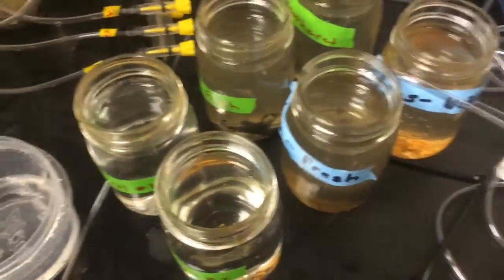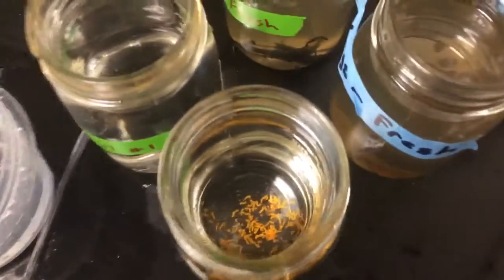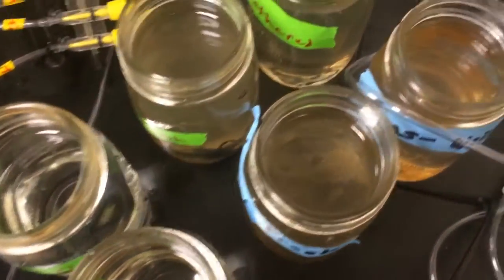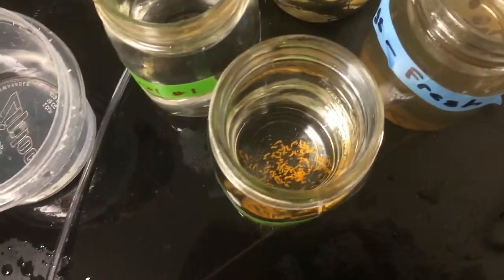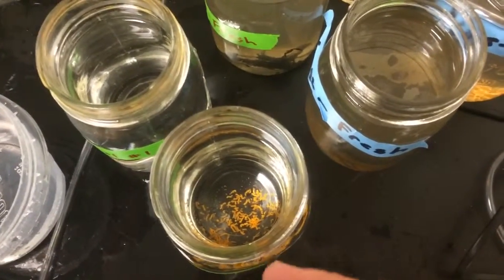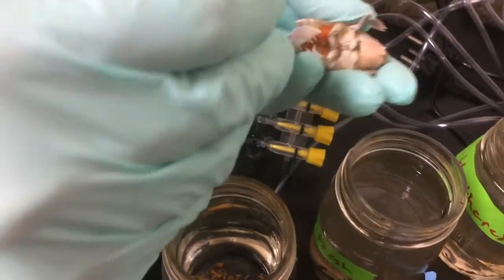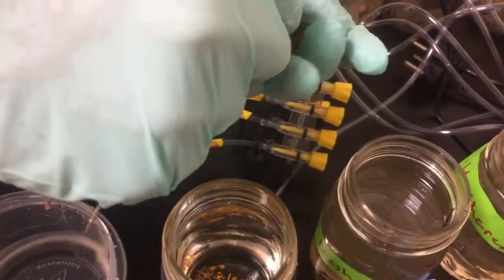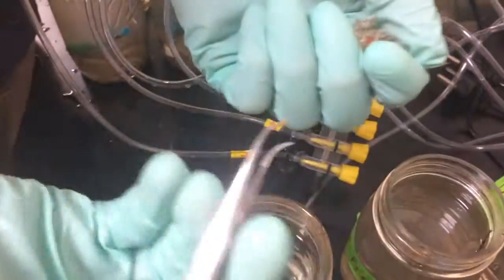Placing sand crab eggs into chambers